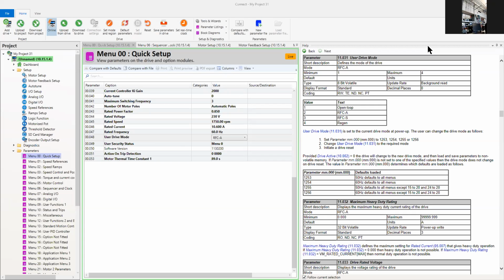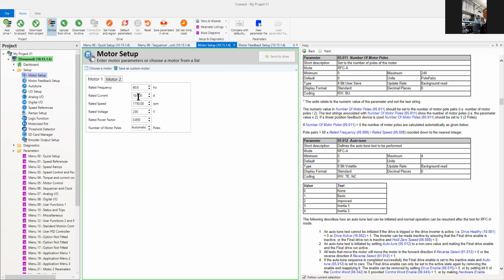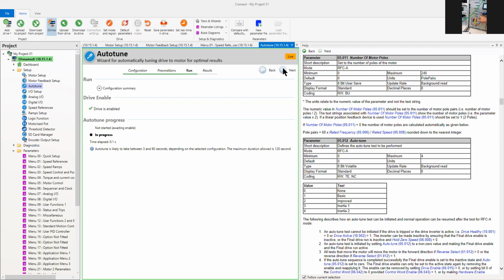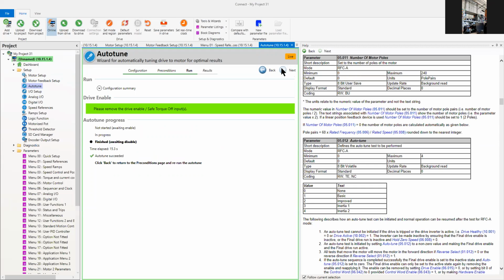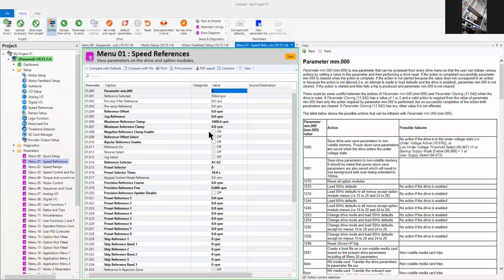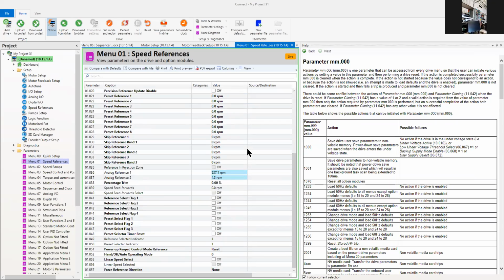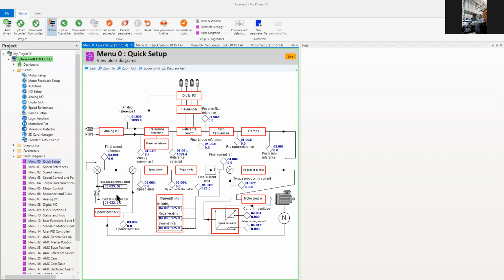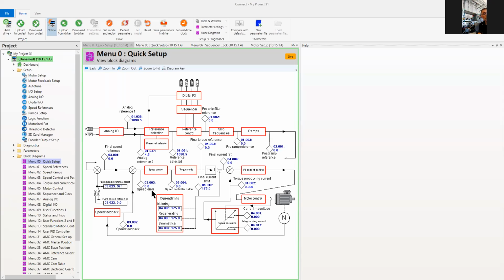VFD Induction Motor control - M700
ELEX3230 ELEX3430 BCIT ELEX 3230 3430